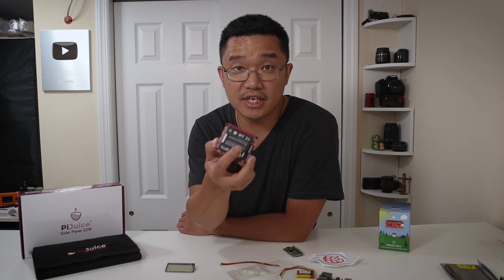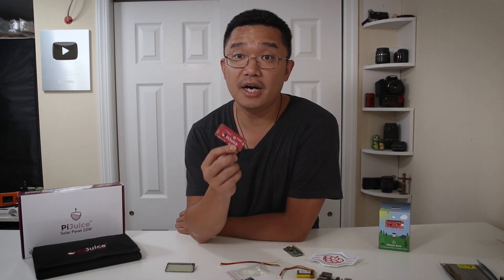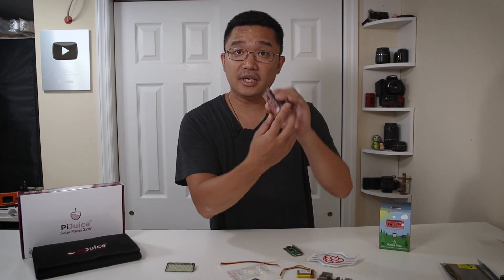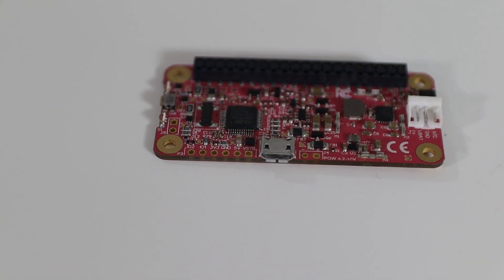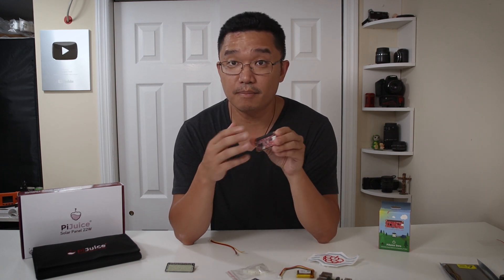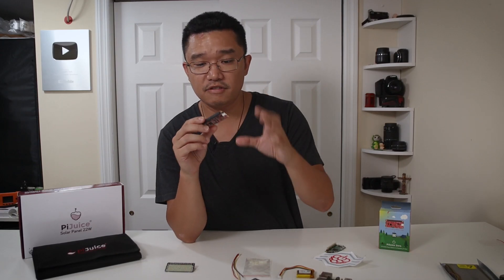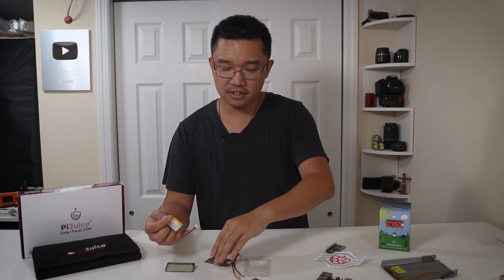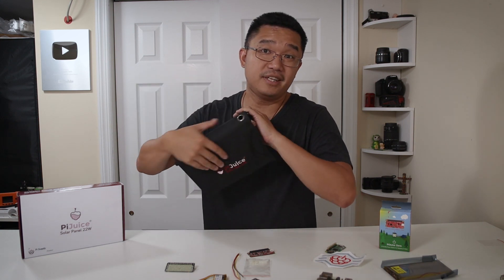Pi Juice Zero Hat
Pi Jucie zero hat first look!! this is something i have been waiting for!! a small compact hat for raspberry pi zero!!

○○○ SHOP ○○○